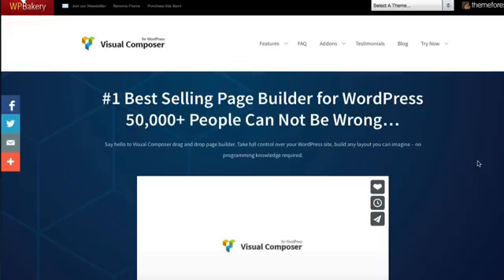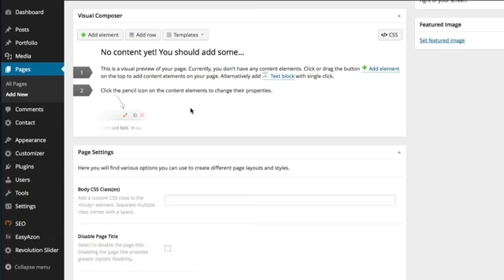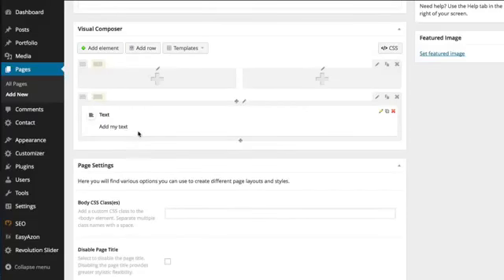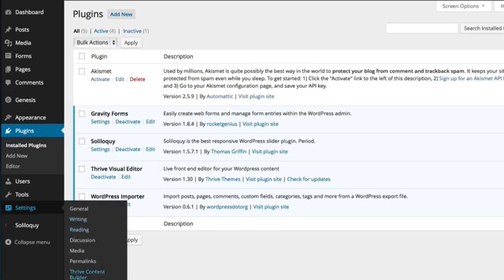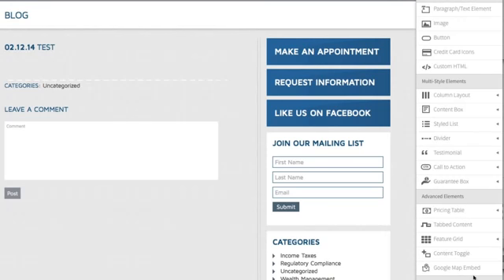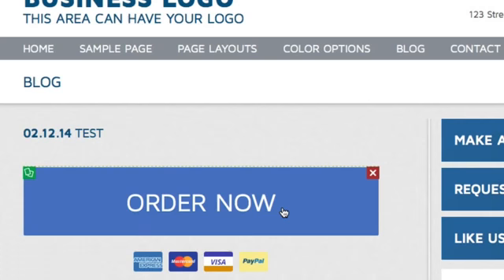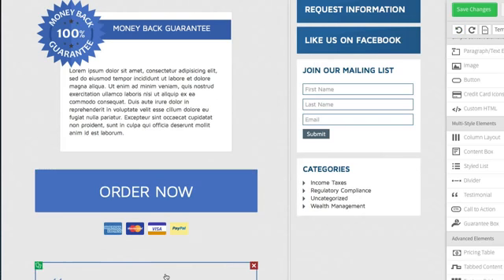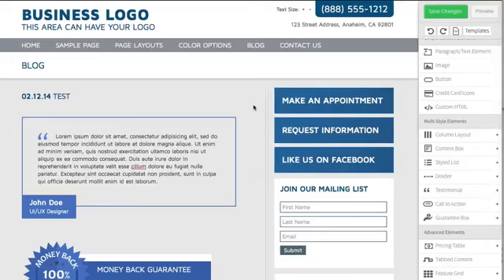Wordpress Comparing Thrive Content Builder vs Visual Composer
This is video Visual Composer Video byAdam Preiser